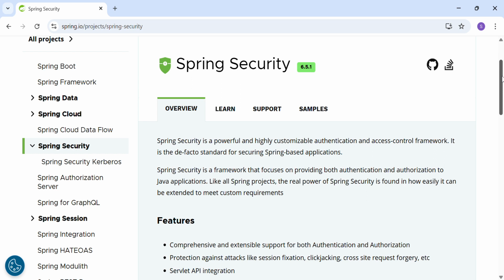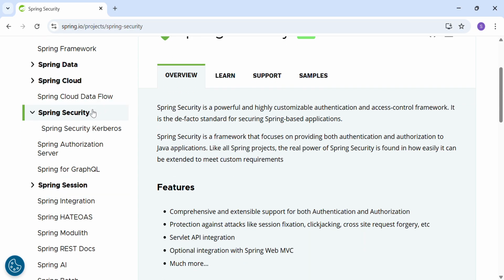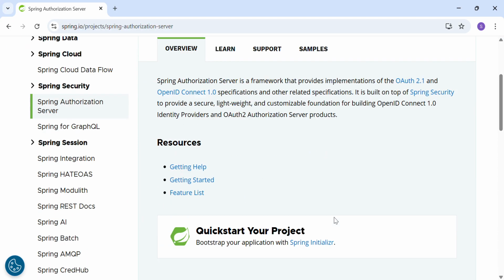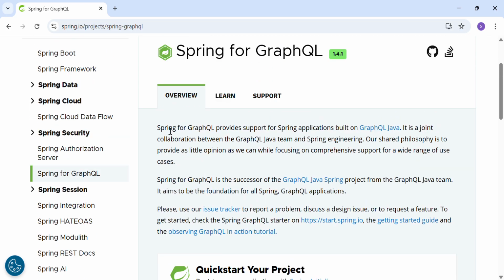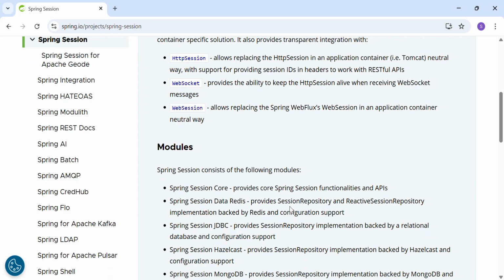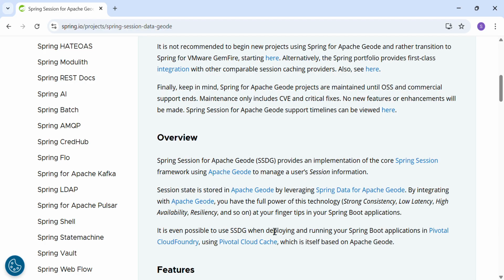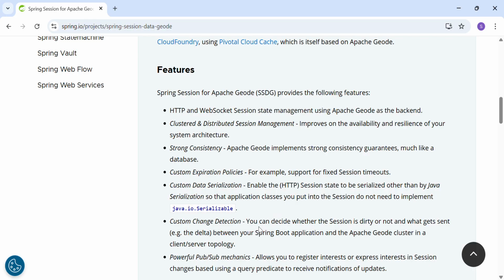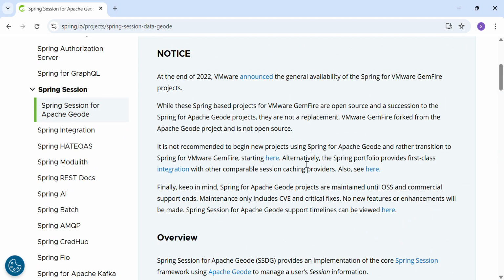Spring Boot - Day 14 | Spring Security | GraphQL | Spring Session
This video explains about basic concepts of Spring Security | GraphQL | Spring Session. Which you can get basic knowledge about these concepts.